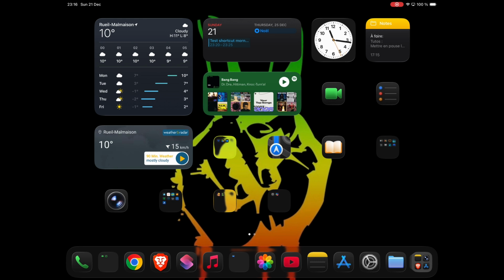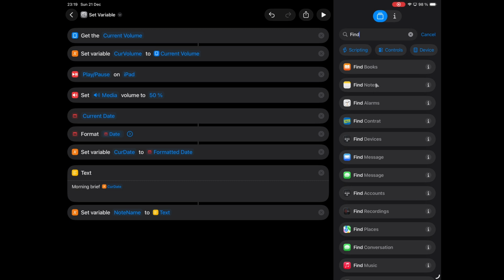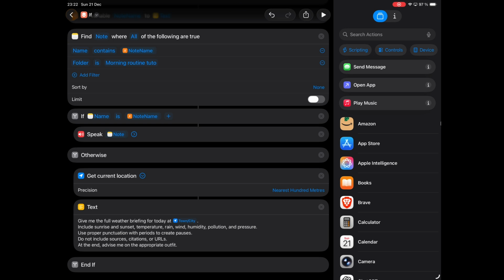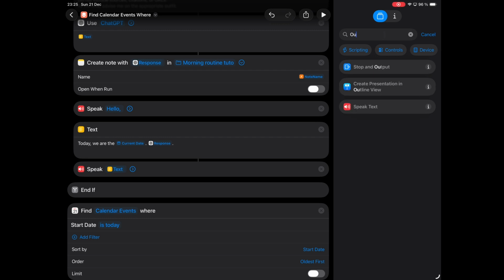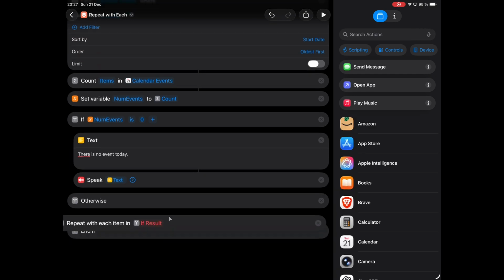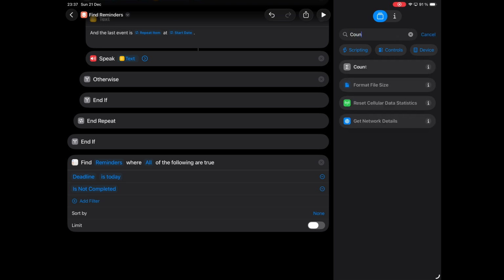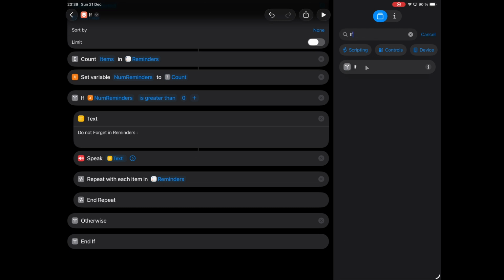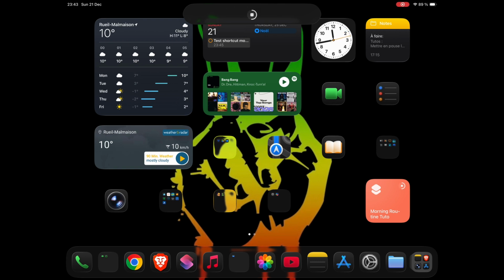Step-by-step guide to create a smart Morning routine with iOS Shortcuts + ChatGPT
00:00 Introduction
00:23 How the routine works
01:03 Beginning the creation of the routine
01:57 Naming the note
03:30 Search the note
05:54 ChatGPT Prompt
07:19 Saving and reading
09:46 Bonus 1: Adding calendar events
16:11 Bonus 2: Adding reminders
21:45 Testing the routine

In this video, I show you step by step how to create a fully automated “Morning routine” using iOS shortcuts ChatGPT, Notes and Siri.
This shortcut is built in iOS 26.2 and works on iPhone, iPad, Mac. I also share tips to make the shortcut more reliable across devices plus a few automations you can use with this shortcut and more.

I also created a new website about iOS Shortcuts, smart home and 3d printing. More tutorials coming soon!

🇫🇷 Version française
Je publierai bientôt de nouveaux tutoriels.